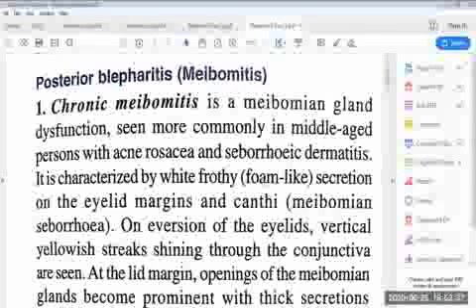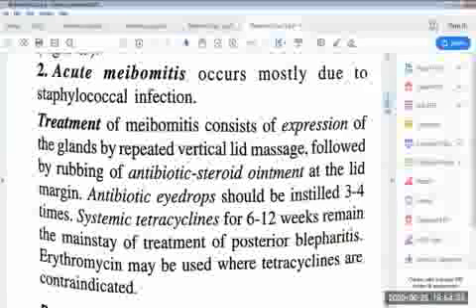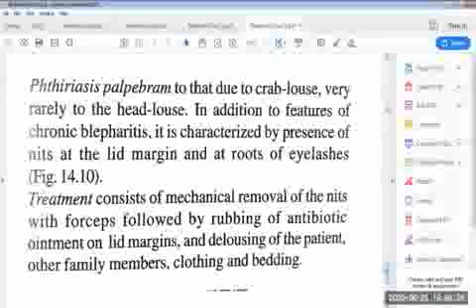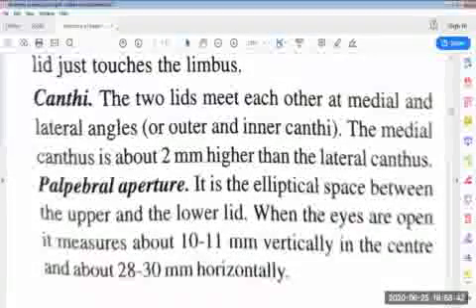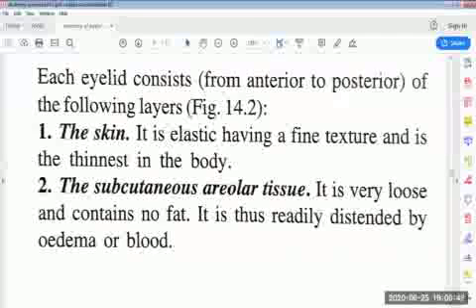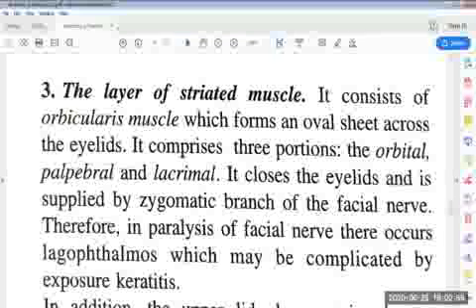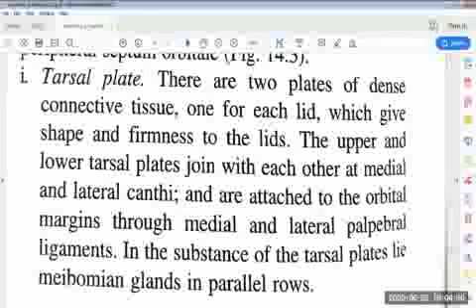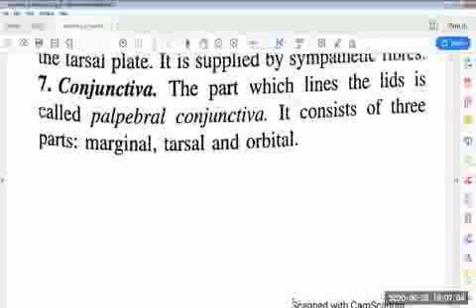BLEPHARITIS PART 1